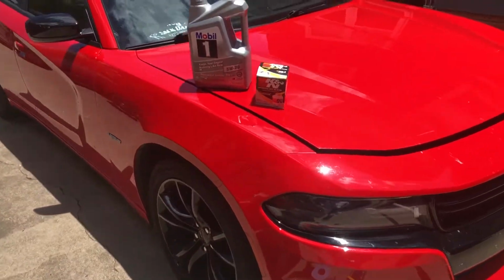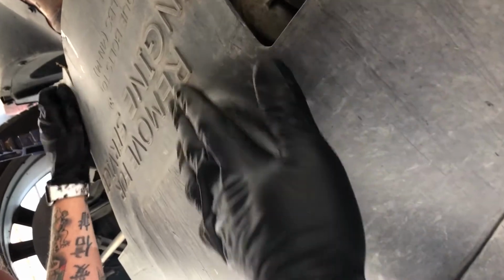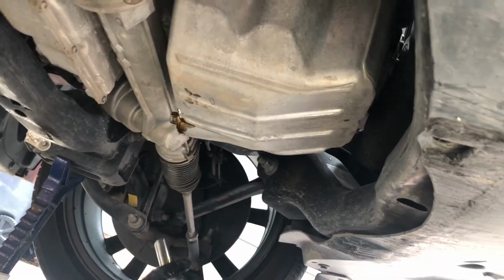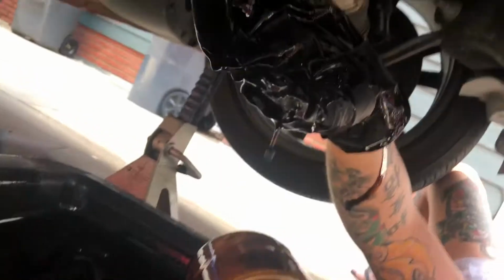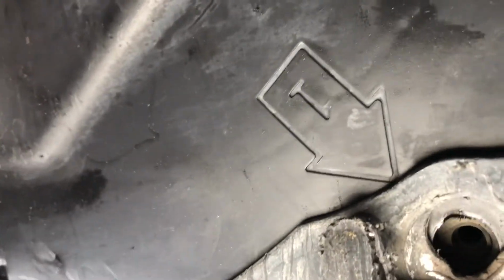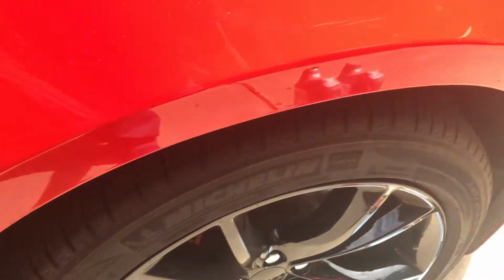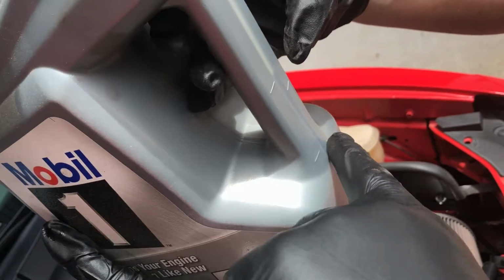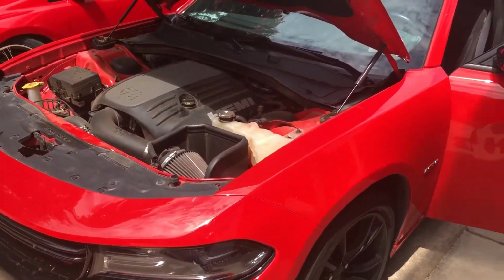Cassi Changes Dodge Charger RT Hemi oil change 2016 sexy tattoos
Cassi learns to change oil on her 2016 Dodge Charger RT with a 5.7 Hemi, Not bad for the first time.